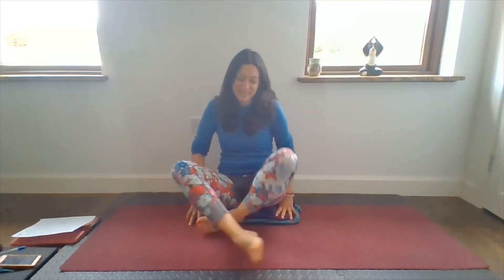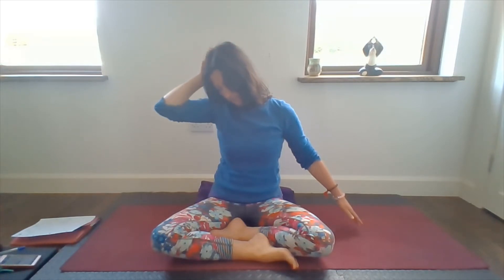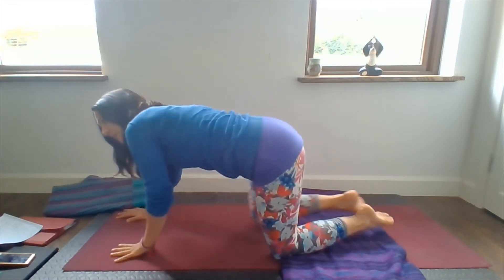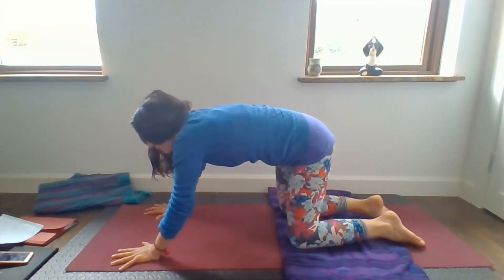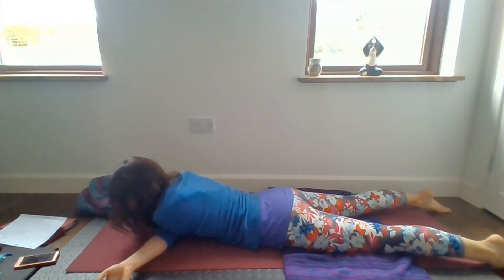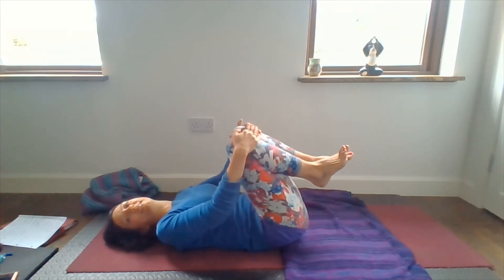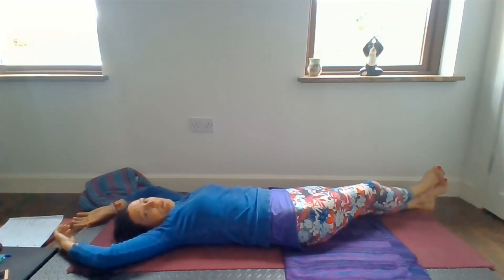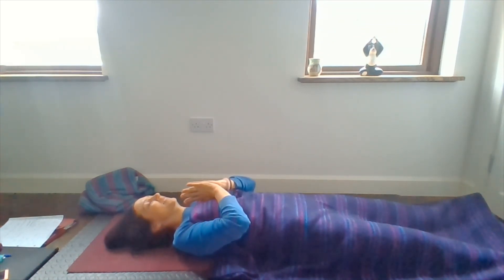Yin yoga - for happy shoulders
A little bit of Yin Yoga love for your shoulders - this should be bliss for anyone who's been sitting at a laptop, or driving, or feels the weight of the world on their tired shoulders.
Props needed - blanket or cushions (optional)
Duration - around 50 minutes
Donation - to Alone - a charity helping older people, any amount is appreciated